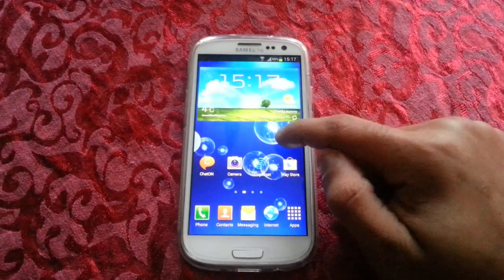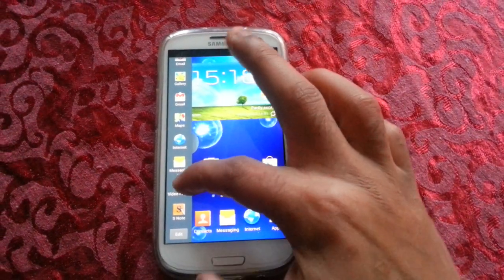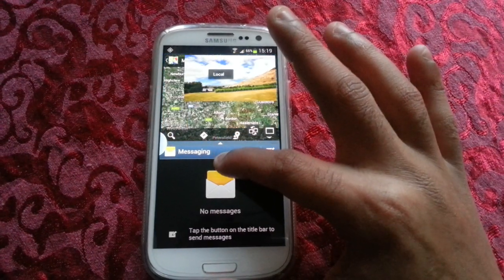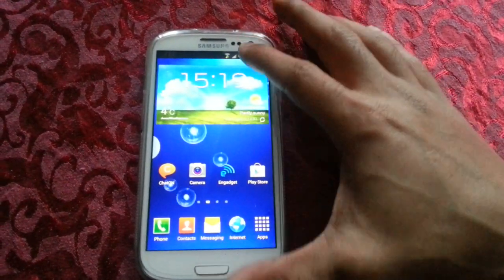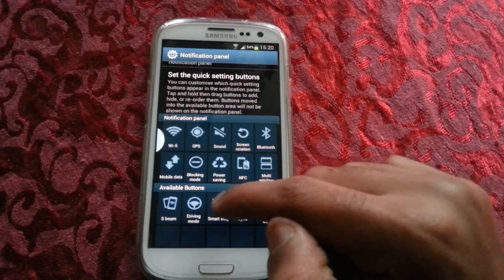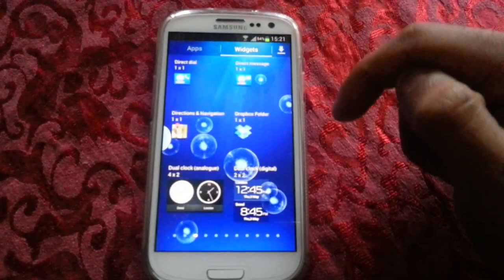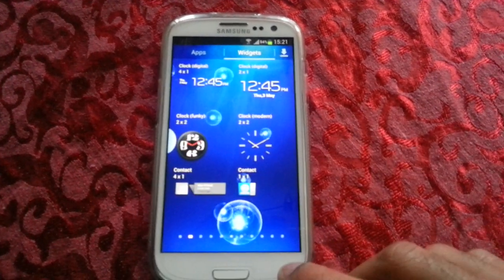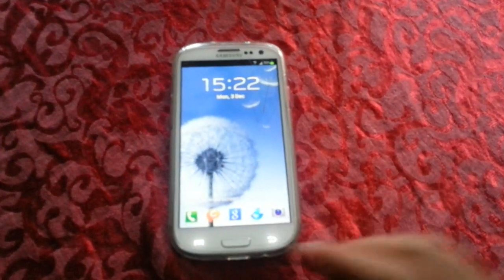Samsung Galaxy s3 OFFICIAL ANDROID 4.1.2 + MULTI- WINDOW REVIEW!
THIS ROM IS STABLE IT CAN BE USED AS A DAILY DRIVER..ALSO IT CAN ONLY BE FLASHED ONTO THE INTERNATIONAL S3 BY USEING CWM RECOVERY!!!